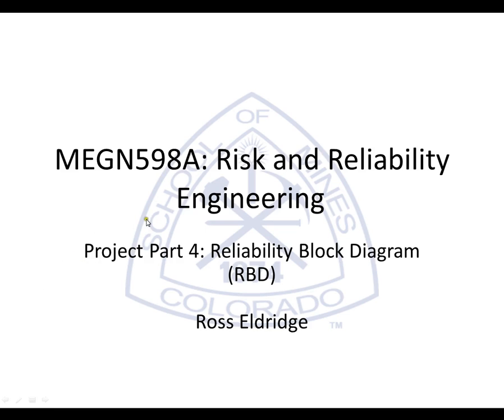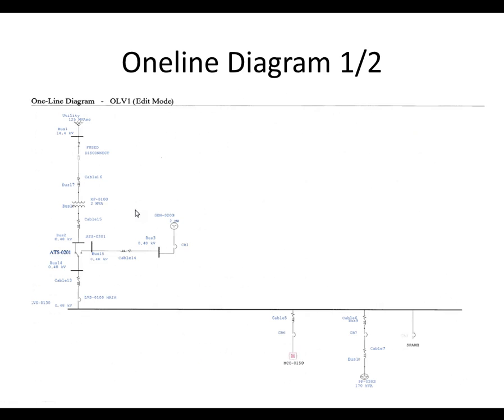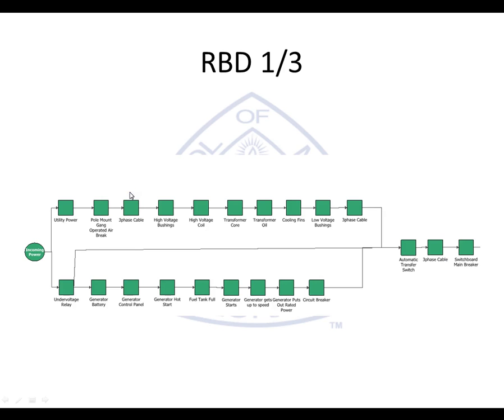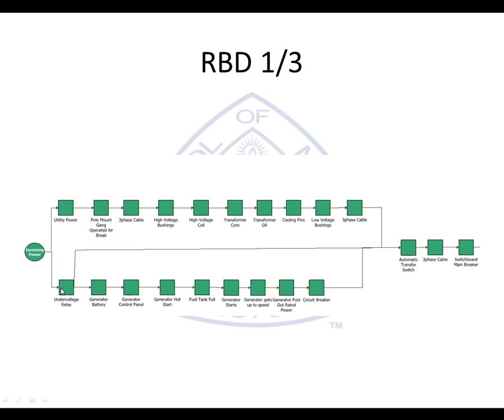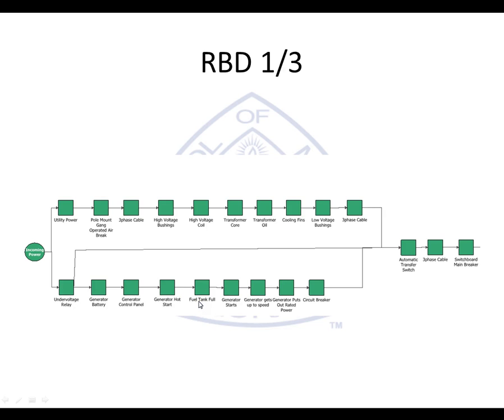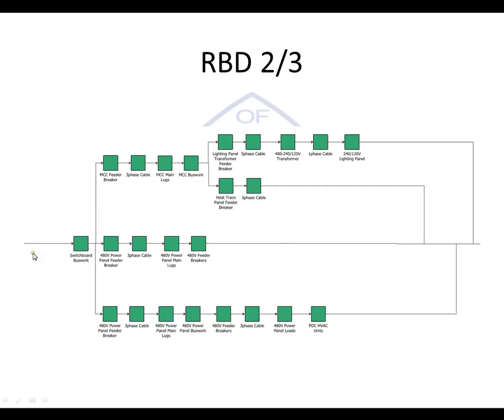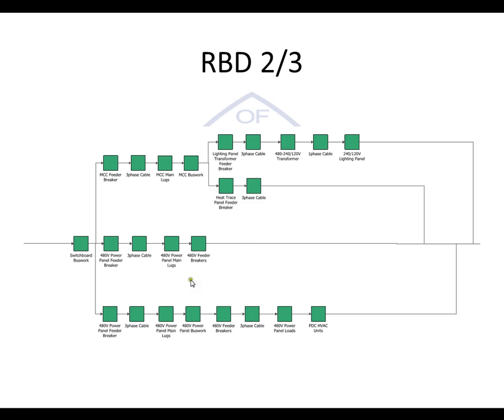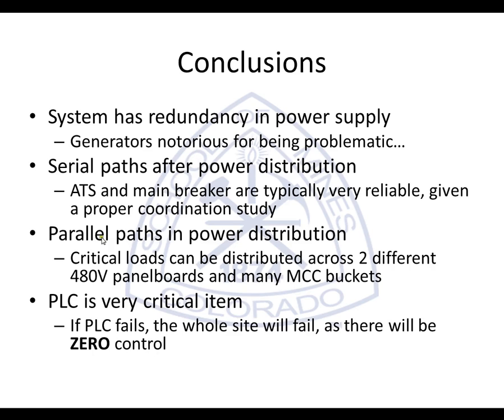Project Part 4: Reliability Block Diagram